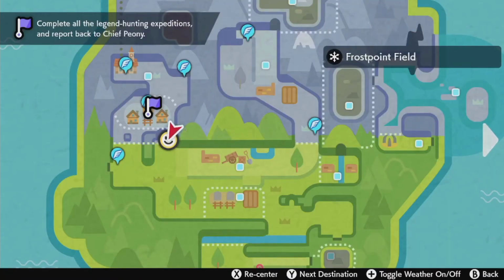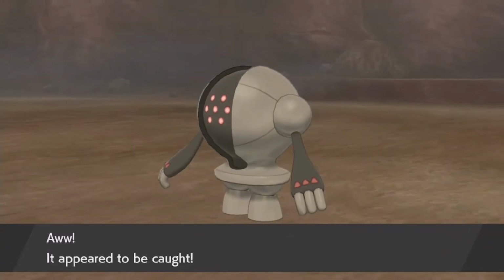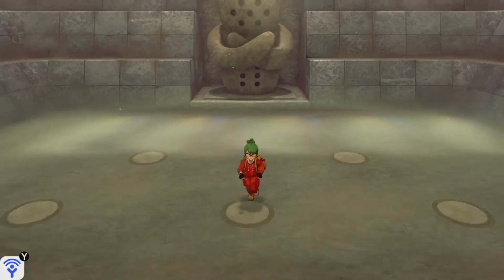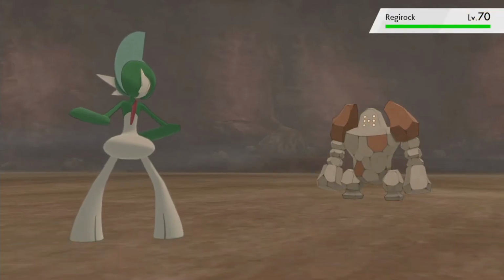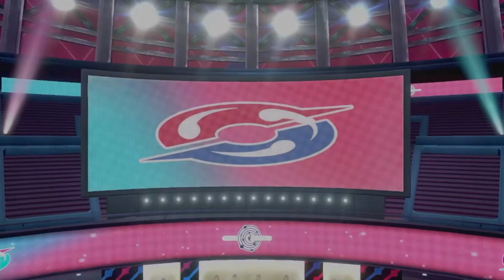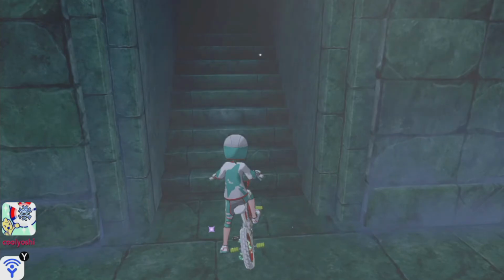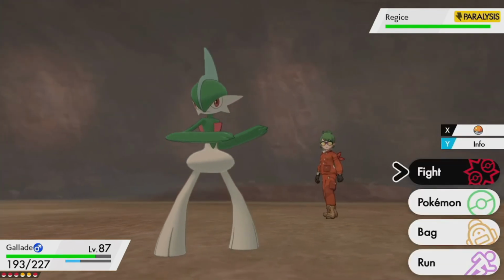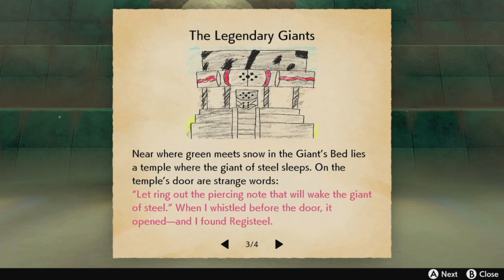Pokémon Shield DLC Crown Tundra Part 5. Catching Regirock, Regice, and Registeel!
Hello friends this is going to be me going through the DLC content in Pokémon Shield. Both the Isle of Armor and Crown Tundra, along with there unique storyline and content will be shown here.  Since this is not a part of the main storyline this will not be a part of the Sobble only challenge, so any Pokémon may be used here.